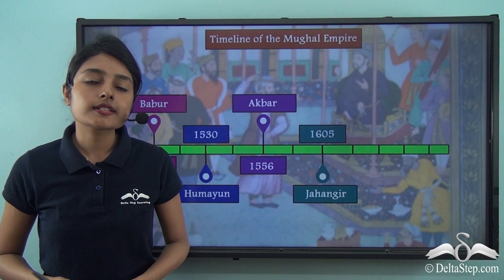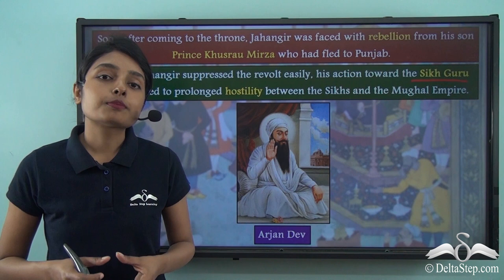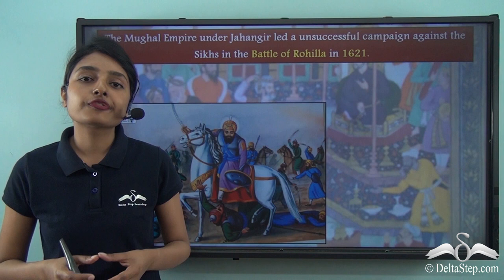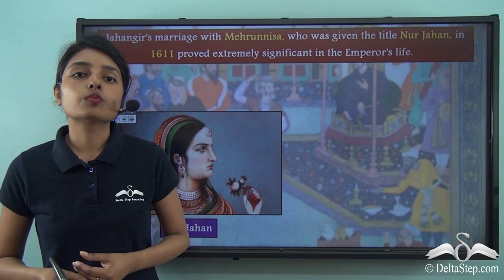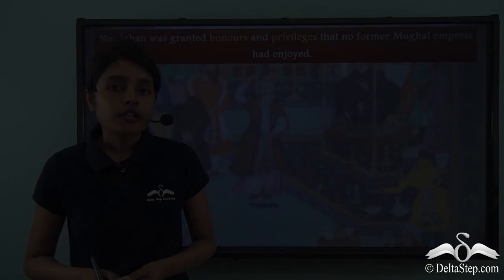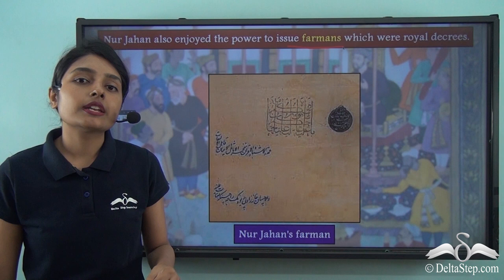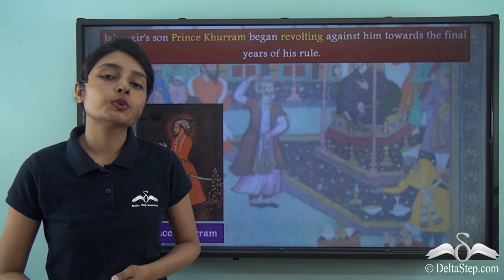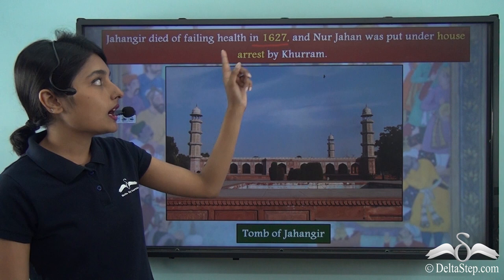Mughal Emperor- Jahangir